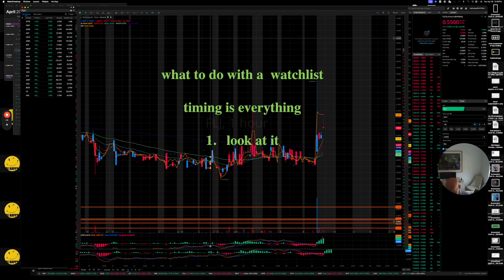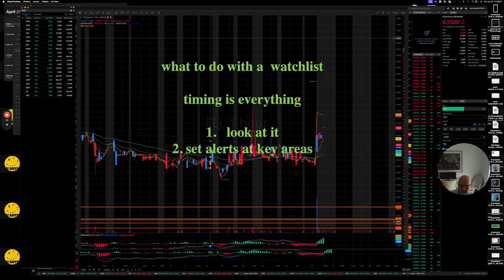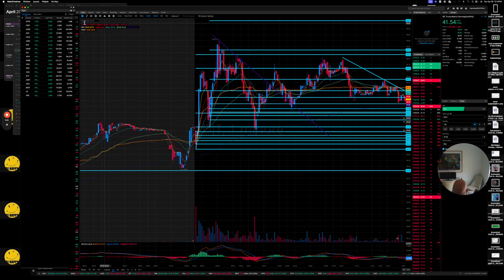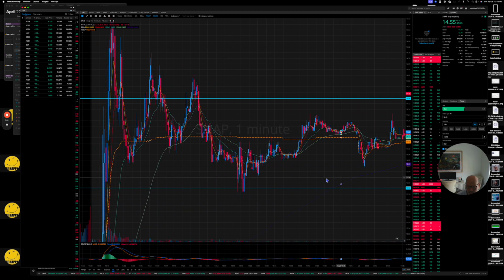WHAT I DO WITH A WATCHLIST BEFORE TRADING EVEN IF GIVEN WHILE ITS RUNNING thehappyprofits com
Watchlist WTD?